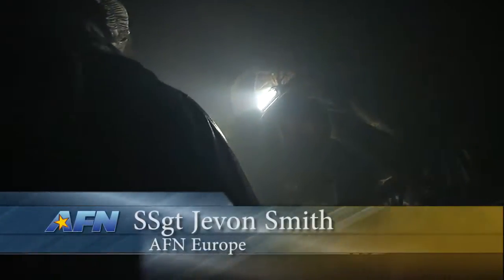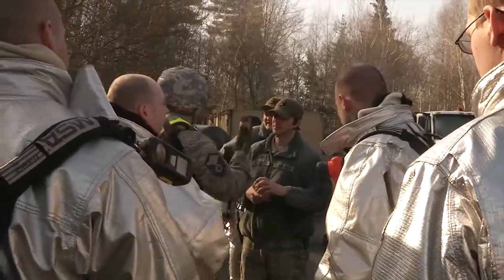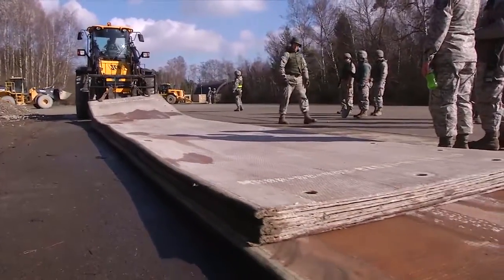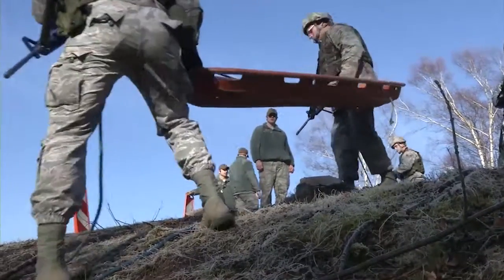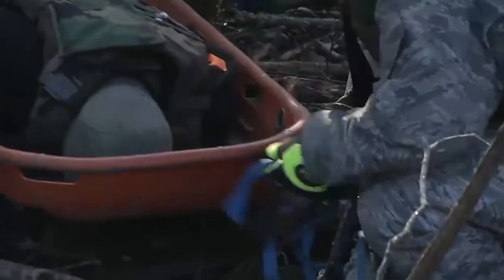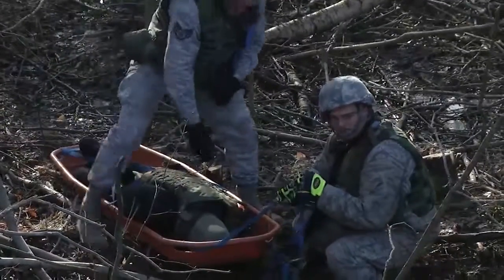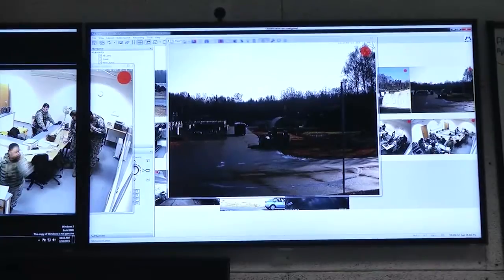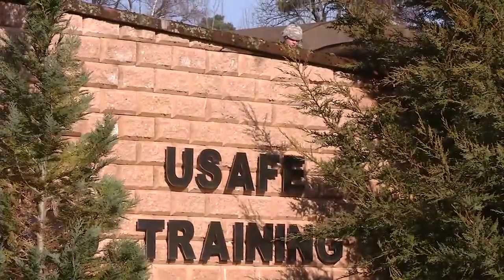Silver Flag 2015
It might look like something you’d see on the silver screen, but in real life, you’re watching the Silver Flag Field Training Exercise. SSgt Jevon Smith gets you a front row ticket to all the action.